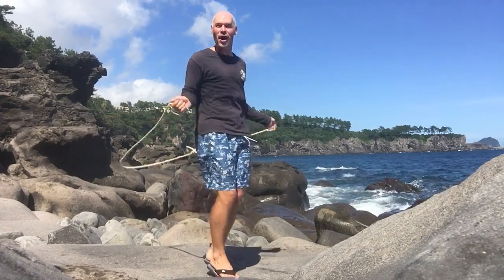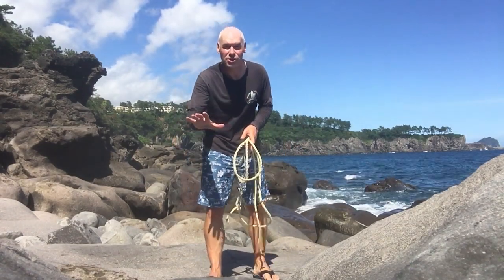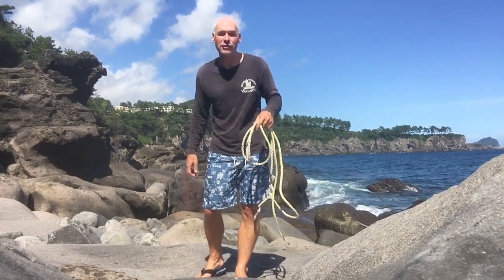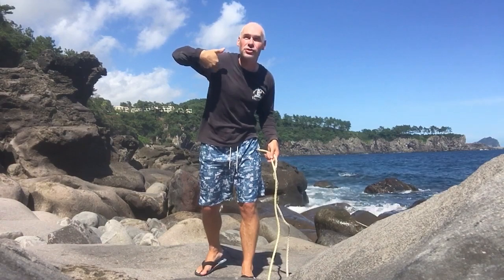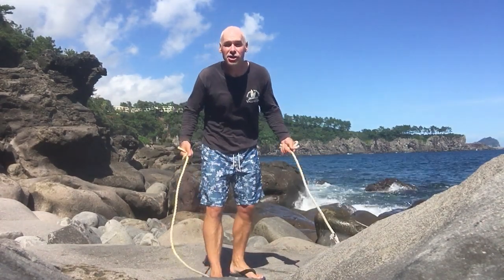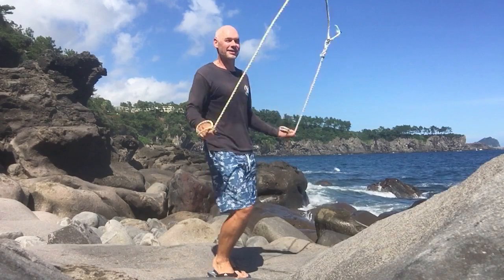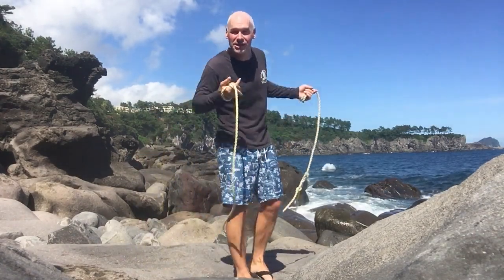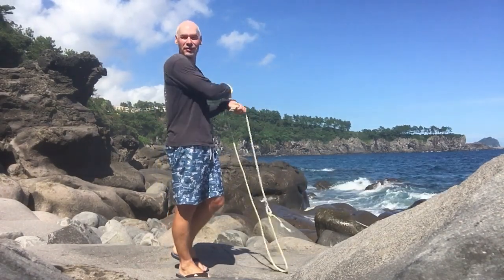Jump Rope BARRIER TO ENTRY? [Jump Rope Handles Jack Dempsey method] [Skip Rope Flipflops] [Rash]